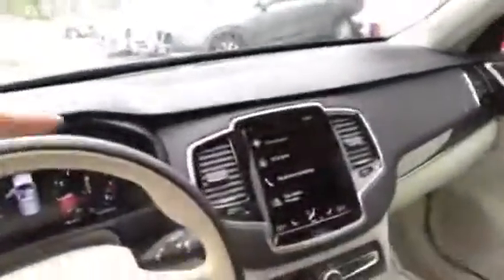2016 Xc90 blue for sale by Bernie